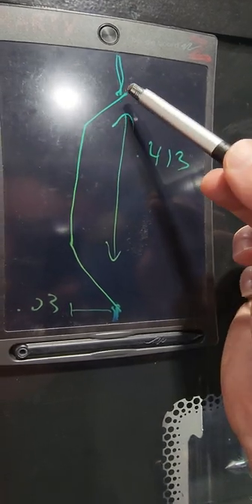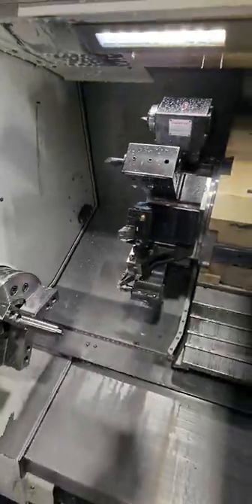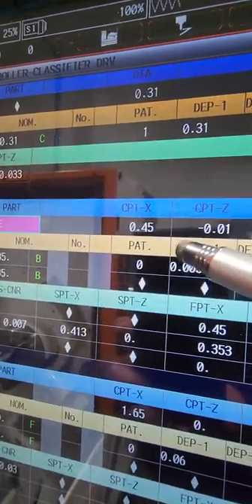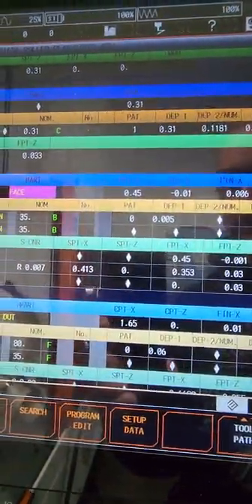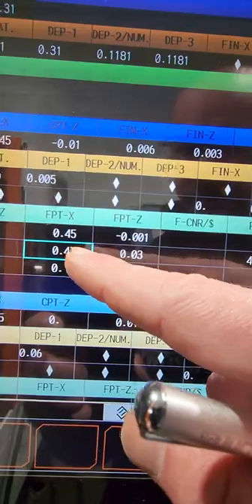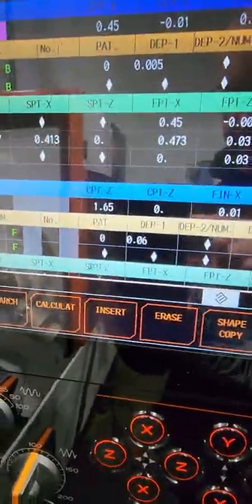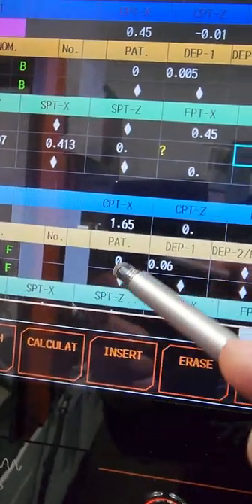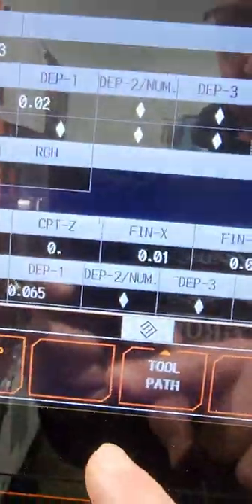Mazak Smooth G Mazatrol Lathe Bar Face option explained